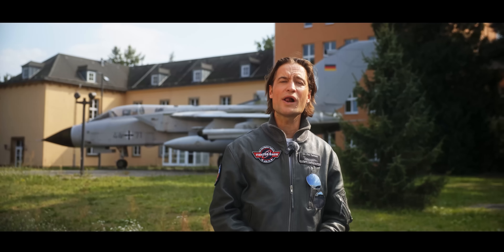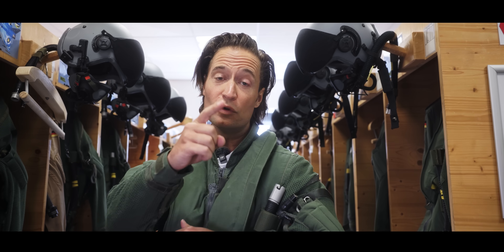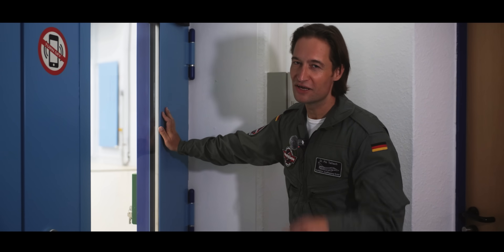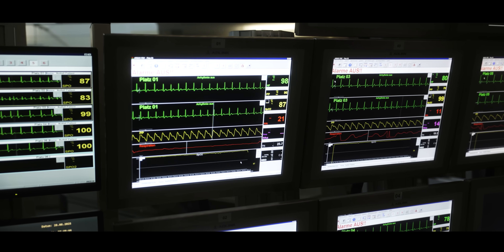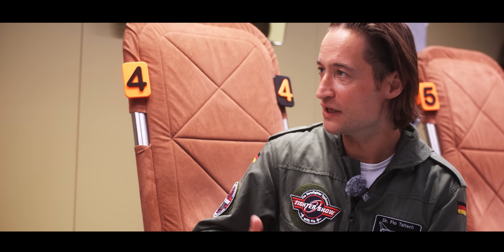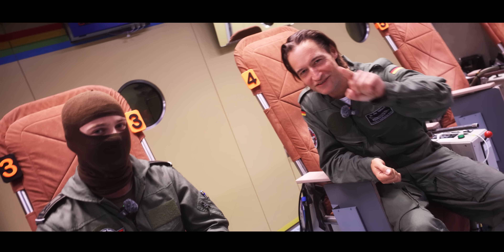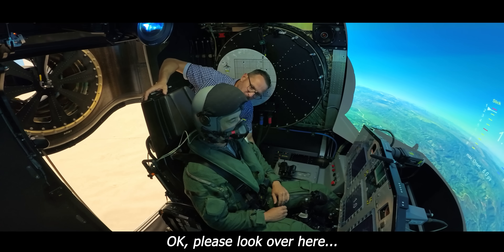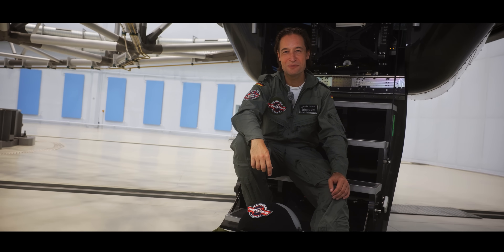Gravity: Extreme 9G Pilot Training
In this episode of The Fighter Show, Flo takes on the toughest tests faced by German Air Force pilots at the Flugphysiologisches Trainingszentrum in Königsbrück, Germany.

The journey begins at Tactical Fighter Wing 74 in Neuburg, where Flo is fitted with full pilot gear before heading into the heart of flight physiology training.

First stop is the high-altitude chamber, a unique facility capable of simulating up to 80,000 ft.

Alongside young Air Force trainees, Flo is cut off from oxygen at 25,000 ft, experiencing hypoxia first-hand and attempting tasks like colour recognition while battling the effects, slowing reactions and creating confusion and mistakes that highlight just how critical oxygen is to survival in the cockpit.

Then comes the main challenge: the human centrifuge. Powered by over 7,500 horsepower, this giant arm pushes Flo’s body to extremes.

To earn his red card, he must survive 9G for 15 seconds - the same test every Eurofighter pilot must pass. With more than 750 kilograms of force pressing down on him, the question is simple: can he make it through?

From pilot training history that stretches back to 1961, including preparing Sigmund Jähn, the first German in space, to today’s Eurofighter crews, Königsbrück remains a proving ground for those who fly at the edge of human capability.

Watch now and experience the intensity for yourself.